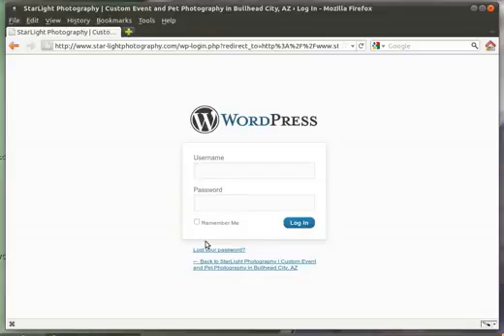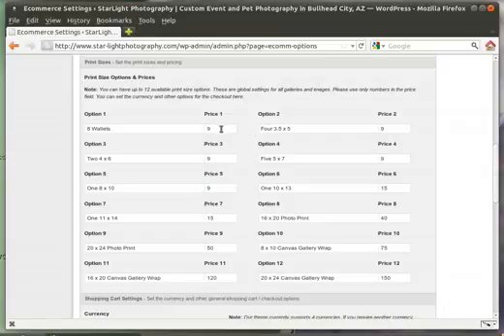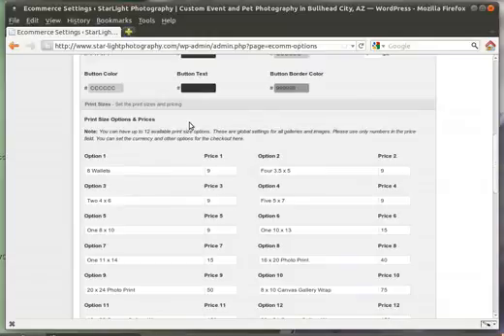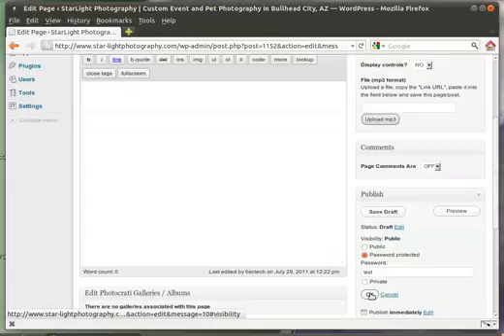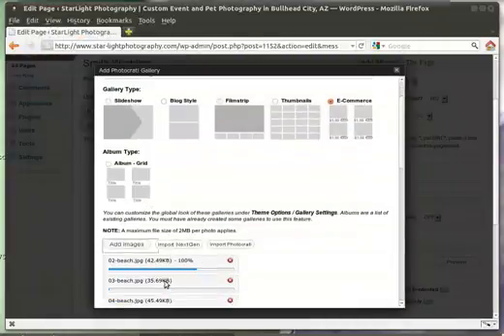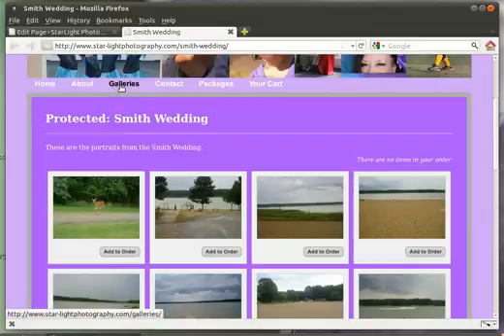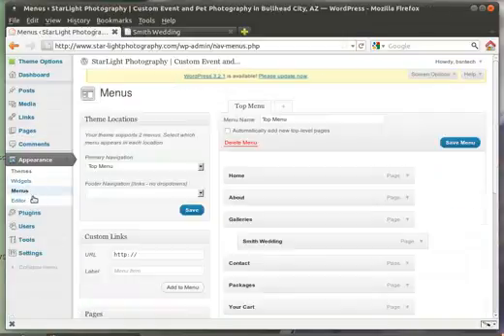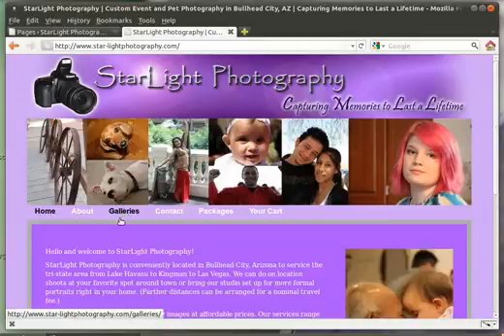BsnTech Networks - Photography Setup177